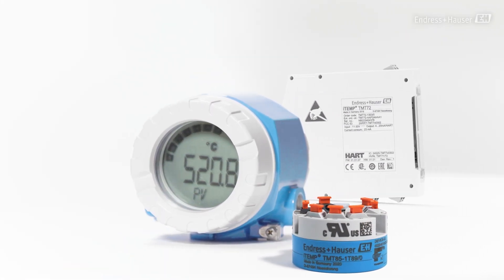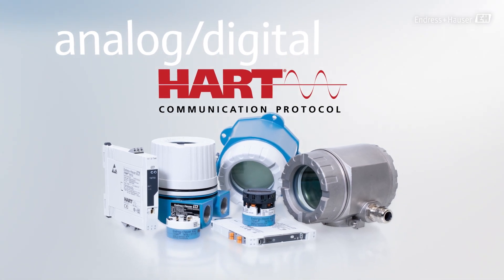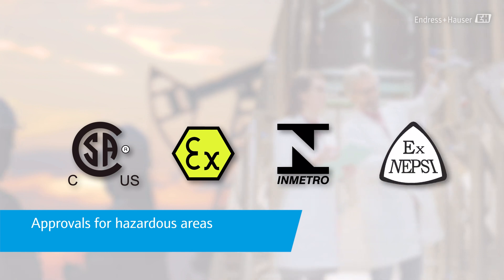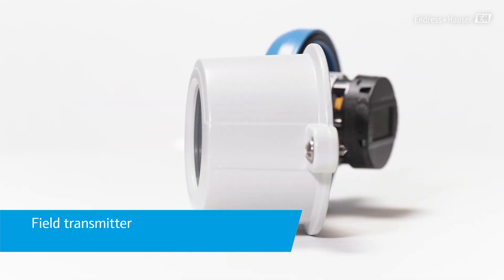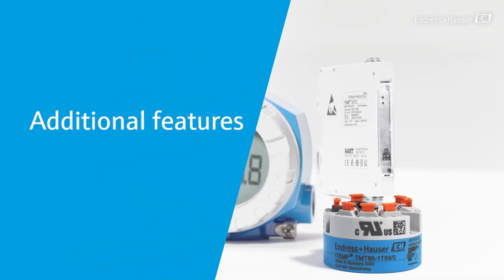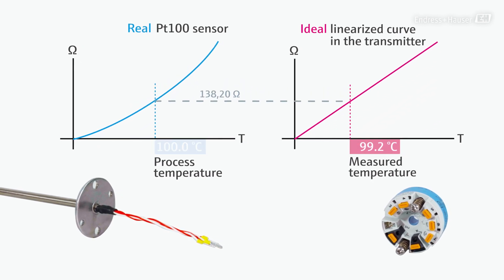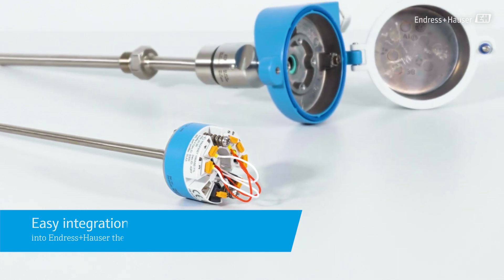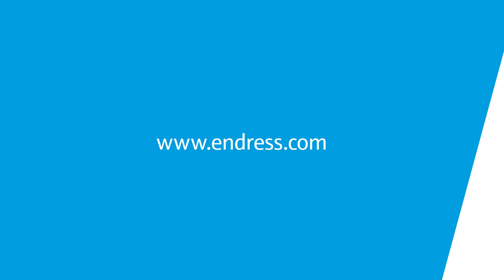Temperature transmitters | the perfect fit for your measuring point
Our video introduces you to the three most important selection criteria to help you choose the right temperature transmitter for your application. We also take a closer look at the wide range of Endress+Hauser transmitters and their unique features.

00:00 Temperature transmitters
00:19 Types of output signals / communication protocols
01:00 Industry-specific requirements
01:35 Different housing forms
01:55 Endress+Hauser temperature transmitter portfolio
02:30 Transmitter configuration and parametrization
02:50 Sensor-transmitter-matching (Callendar van Dusen equation)
03:15 Push-in terminals
03:30 Integration into thermometers
03:45 Useful accessories (plug-on display, surge arresters, active barriers)

Our Endress+Hauser iTEMP temperature transmitters cover a wide range of models, housings, approvals and output signals optimized for the respective requirements in processes across all industries.

You want to learn more about specific features such as Bluetooth connectivity or the push-in terminals? Have a look at our playlist on thermometers and temperature transmitters